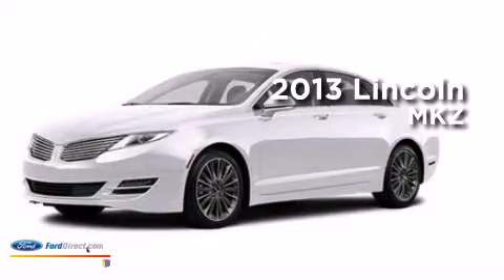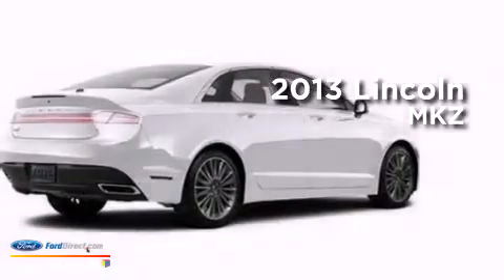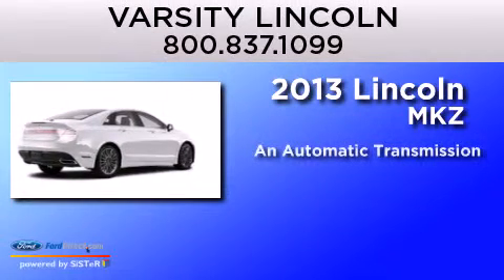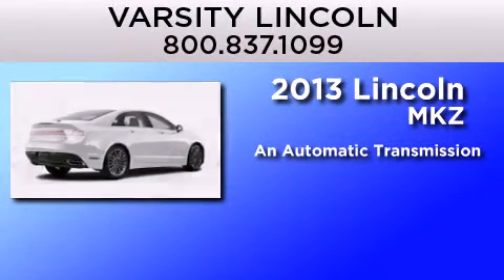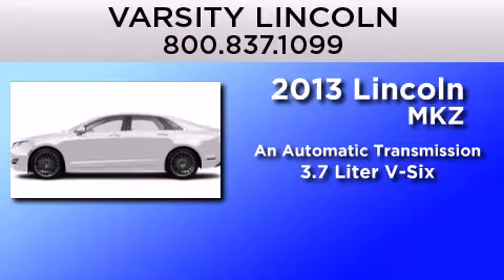2013 LINCOLN MKZ Novi MI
We have been honored to serve the Novi MI area , we promise that your experience at our dealership will exceed your expectations ! Year : 2013 Make : LINCOLN Model : MKZ Engine : 3.7L V6 24V MPFI DOHC Trans . : 6-SPEED AUTOMATIC Exterior : WHITE PLATINUM METALLIC TRICOAT Stock : M1602 Varsity Lincoln 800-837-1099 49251 Grand River Novi , MI 48376